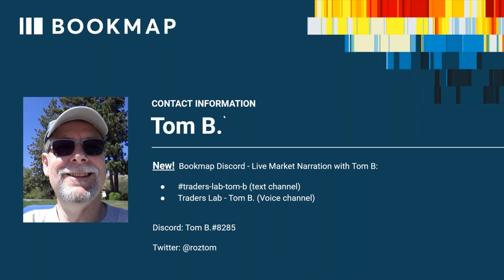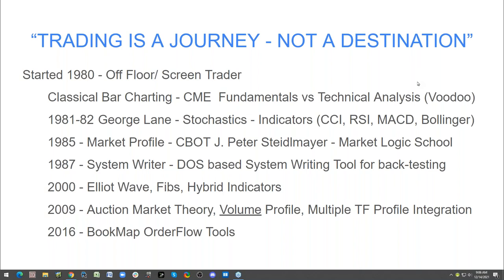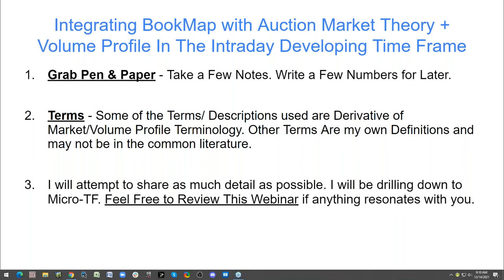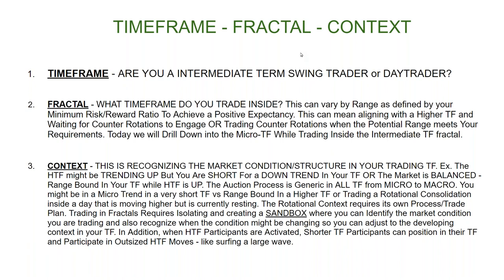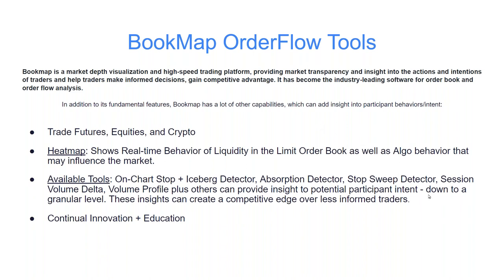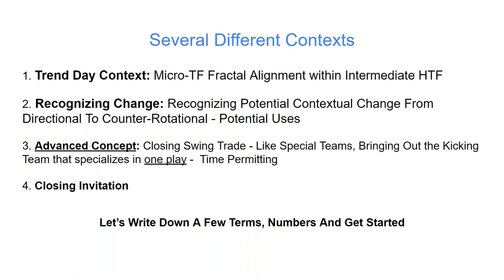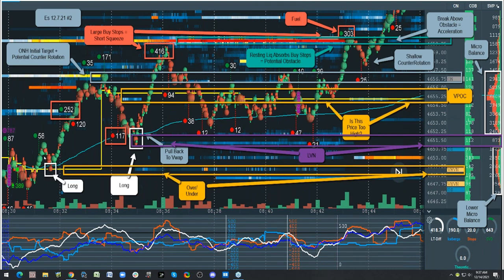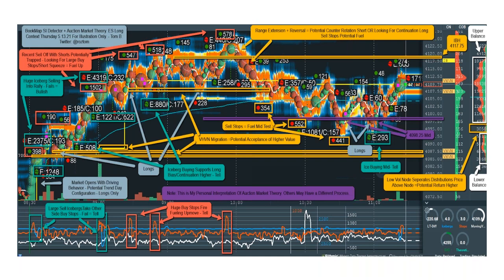Intraday Bookmap Volume Profile & Auction Market Theory | Tom B. | Pro Trader Webinar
Market veteran Tom B goes through his narrative trading process for analyzing the Futures markets, searching for intraday opportunities within Bookmap's Order Flow tools

- Understanding various time frames and market fractals
- How to understand the auction through a narrative process
- Piecing together the context of Order Flow, Volume profile, and Auction Market Theory

ABOUT TOM B

Tom has been trading both professionally and individually since 1980. He focuses primarily on the ES & NQ Futures markets. His trading process encapsulates the use of  Bookmap’s  Order Flow tools within Volume Profile and Auction Market Theory. Tom analyzes the larger market structure and executes within developing Intraday time frames.

ABOUT BOOKMAP